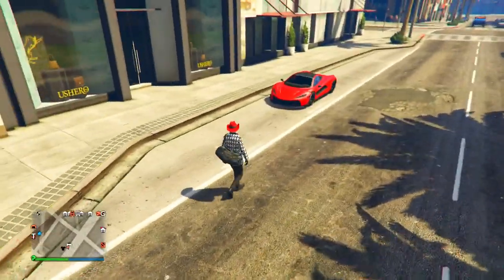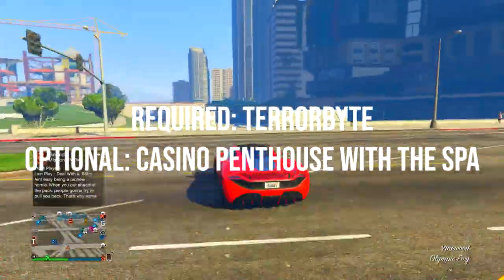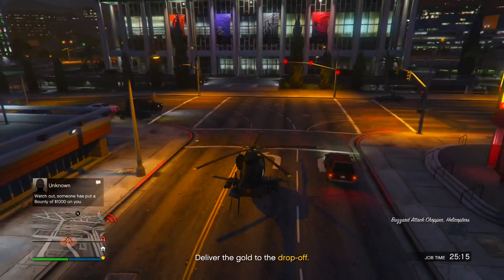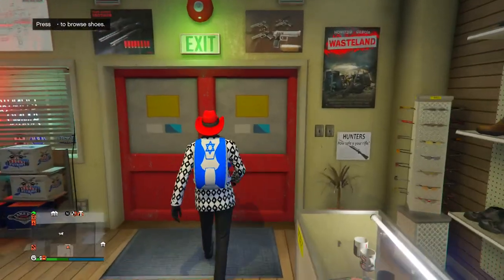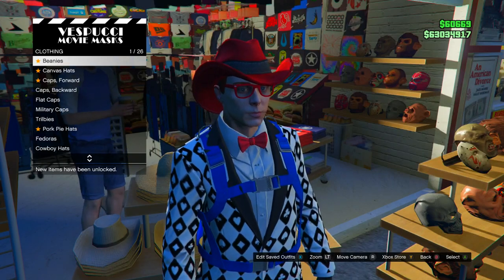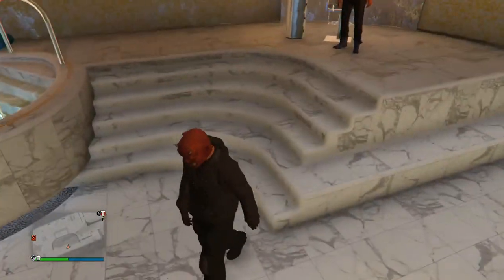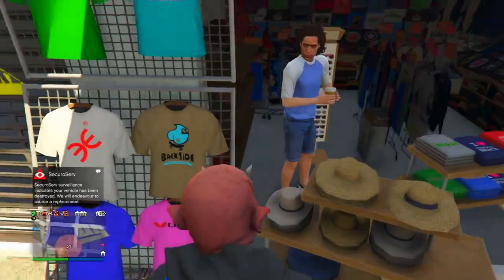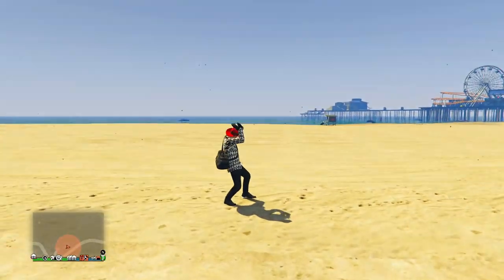*EASILY* GET DUFFEL BAG ON ANY OUTFIT IN GTA 5 ONLINE - SOLO DUFFEL BAG GLITCH 1.50! (ALL CONSOLES)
In this video I'm going to be showing how to get the duffel bag in gta 5 online. Let me know if you would like to see more gta 5 duffel bag merge videos by liking and commenting!

Tags -